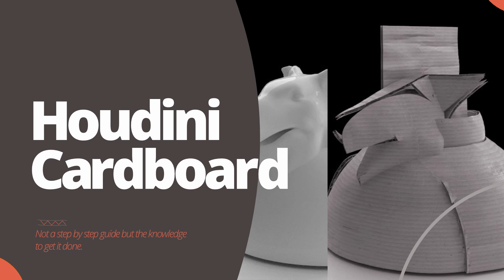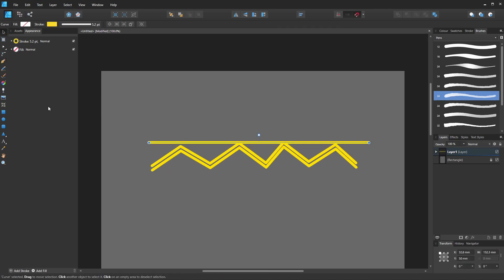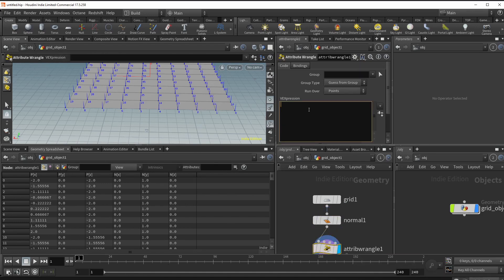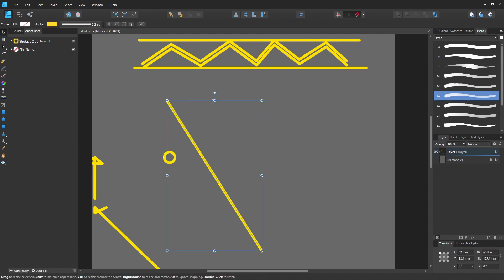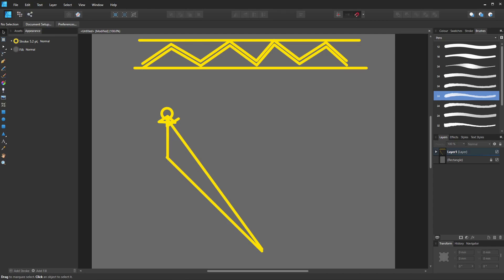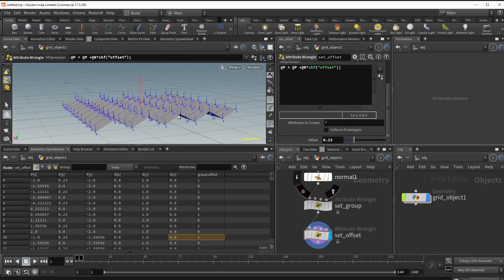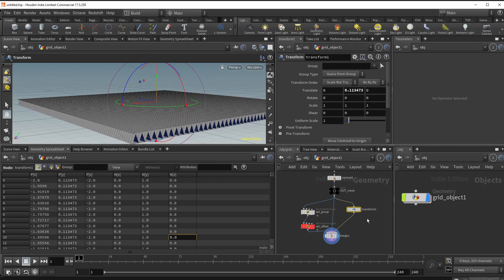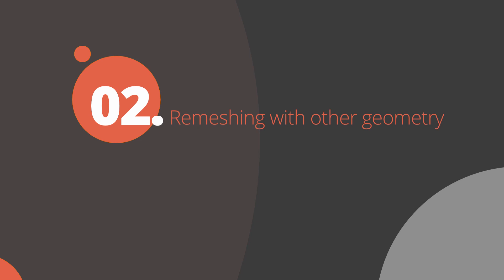Houdini Cardboard Tutorial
Learn how to create this procedural cardboard in Houdini using Vex and the built-in nodes.

00:10 Theory
02:17 Houdini Vex Modulo
06:21 Vector addition theory
10:31 Outer surfaces
13:35 Custom Geo & Curved surfaces
15:13 Splitting & Folding